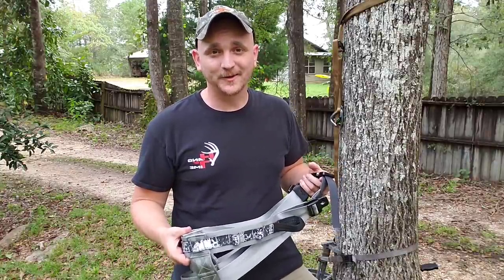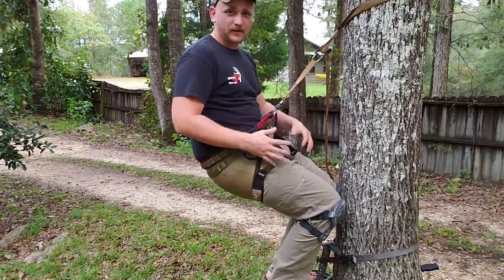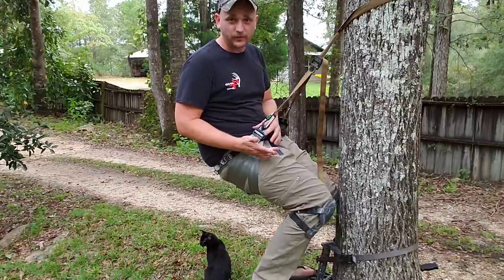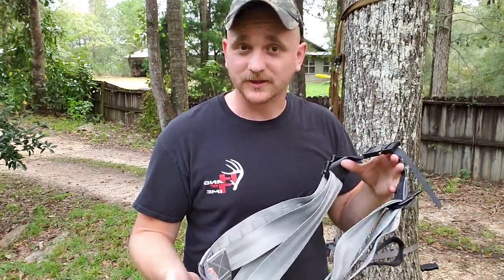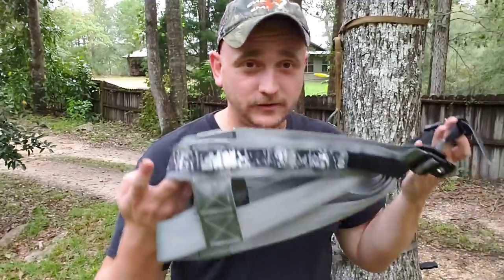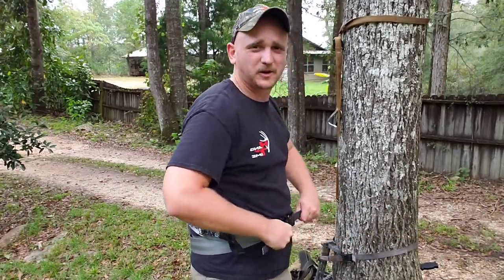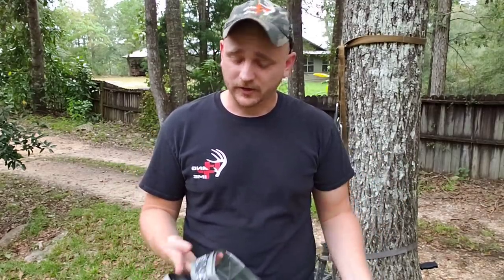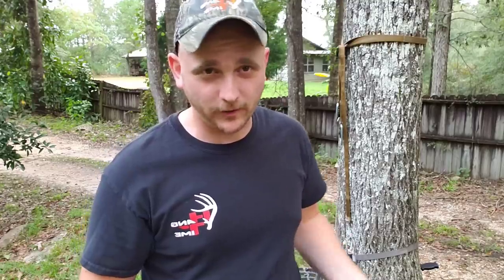Treehopper Recon Tree Sling Review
Is the treehopper recon sling the lightest, cheapest, coolest, and most comfortable saddle on the market? Has NutterBuster gained some weight on quarantine?

and be sure to check out Mark's other products.